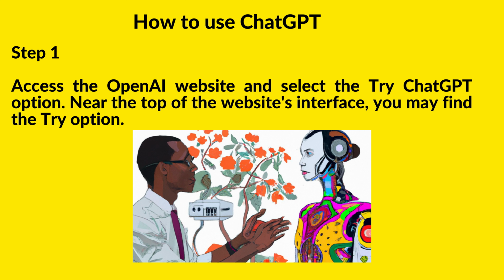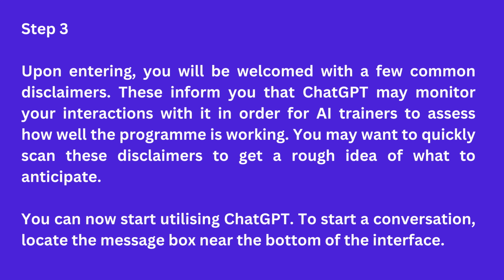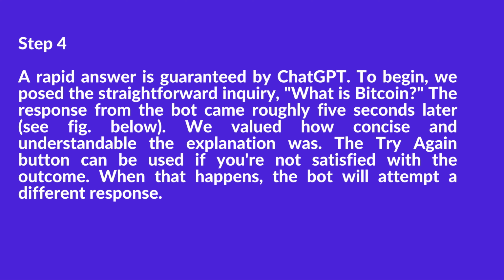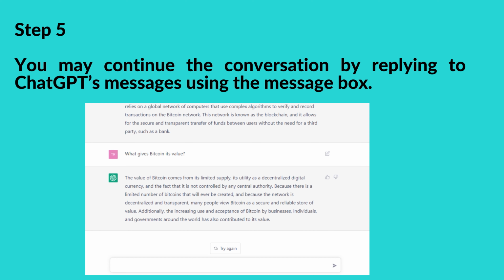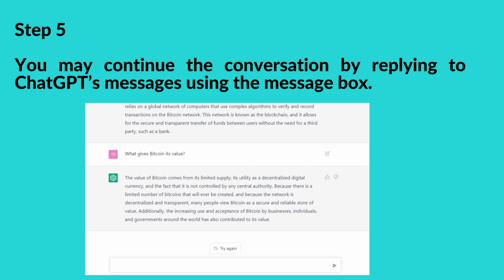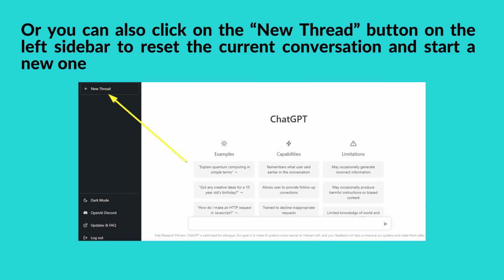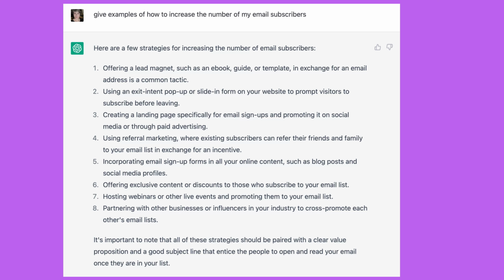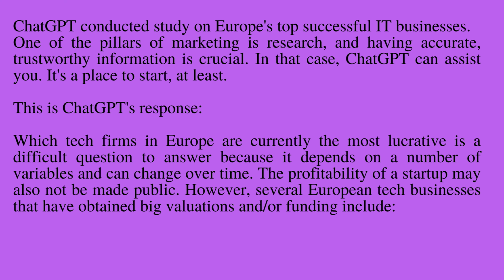Getting Started with ChatGPT: Key Steps to Understand and Implement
ChatGPT is an AI-assisted tool with many helpful applications for marketing and sales professionals. Learn best uses and maximize potential benefits with this knowledge builder!

Power up your marketing and sales strategies with Artificial Intelligence! Use this knowledge builder to unlock the full benefits of ChatGPT for maximum success.

ChatGPT is a revolutionary AI-powered system designed to help marketers and salespeople stay ahead of the curve. Learn the best ways to use it for marketing and sales here!